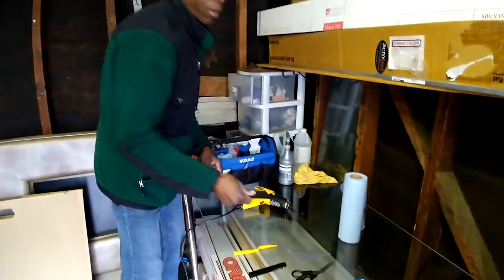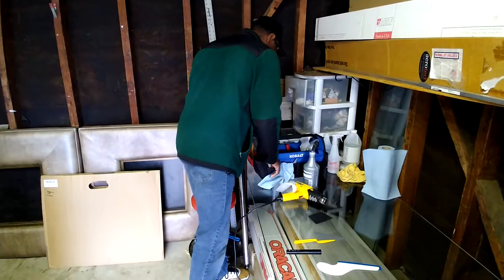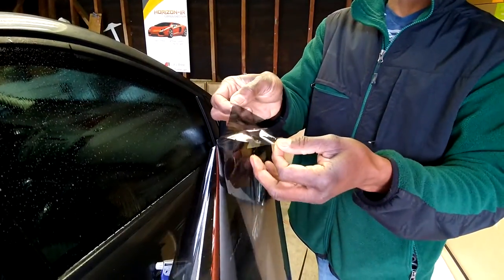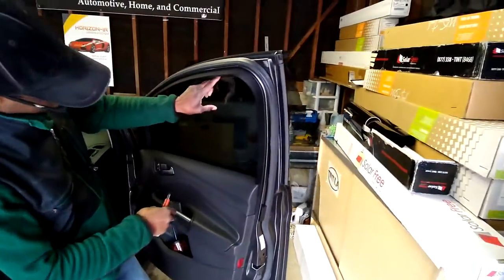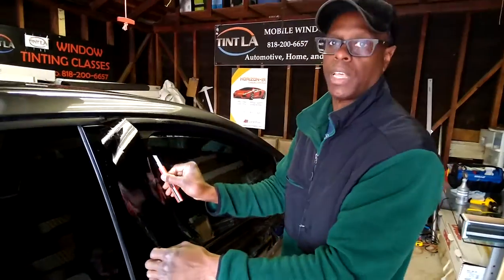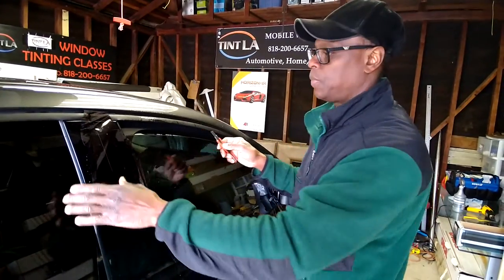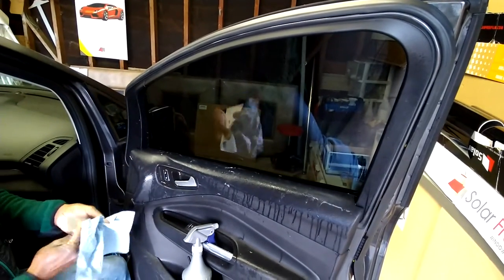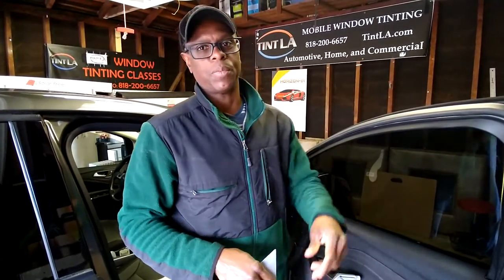Safest way to tint a front door window for beginners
Paul Alix (owner of Tint LA and The Tintwork app) teaches the safest way to tint a front door window on a vehicle. If you're already a professional window tint installer and would like to join the Tintwork to get more window tint jobs, download our free app on iOS or Android today. Currently running in the Los Angeles, CA and Ocala, FL areas

We also sell high quality window films for auto and flat glass.